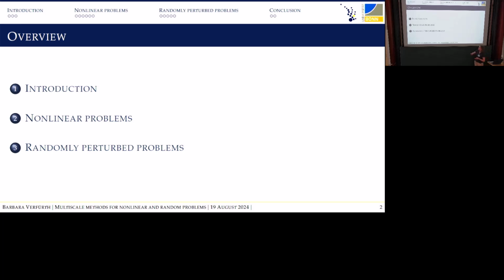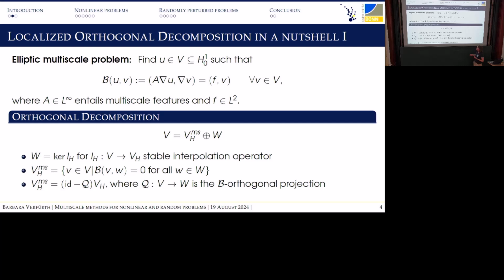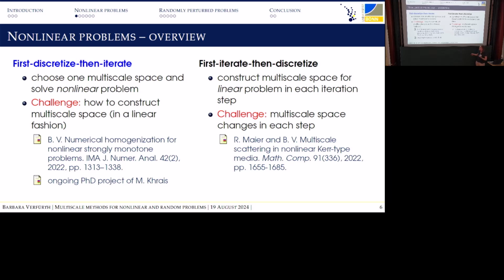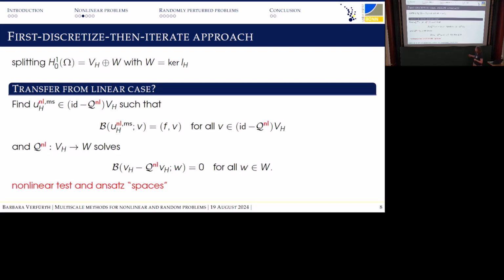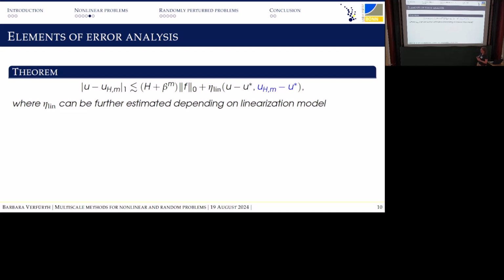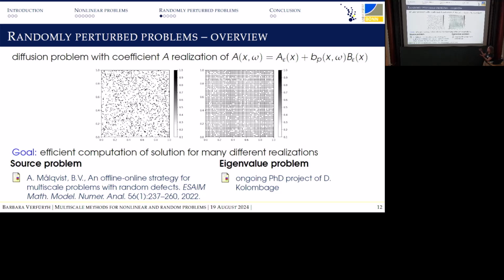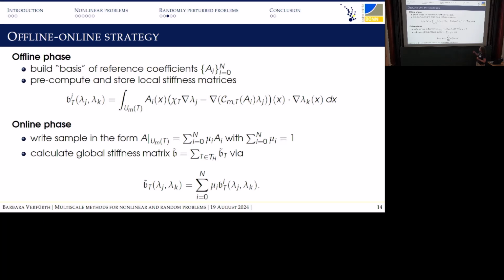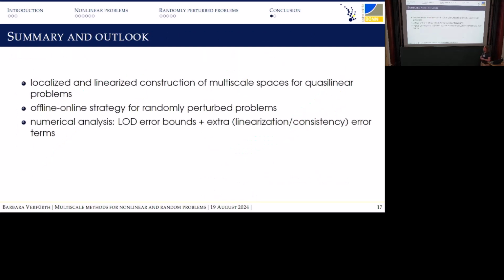Barbara Verfürth: Numerical multiscale methods for nonlinear and randomly perturbed problems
We consider the construction of problem-adapted multiscale basis functions in the spirit of Localized Orthogonal Decomposition (LOD) methods. These methods are very efficient for linear problems that need to solved many times with the same multiscale coefficient. In this talk, we address two situations that deviate from this setting, namely nonlinear problems and problems with multiscale coefficients with defects, modeled by random perturbations. For nonlinear problems, we discuss and analyze the construction of linearized multiscale basis functions. For random defects, we present and offline-online strategy that allows for a rapid computation of solutions for any realization of the multiscale coefficient.